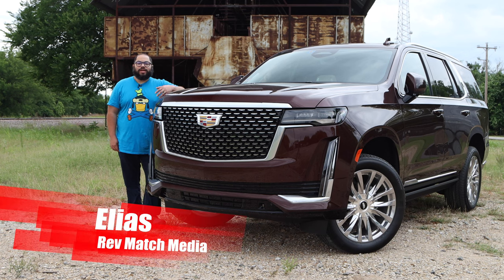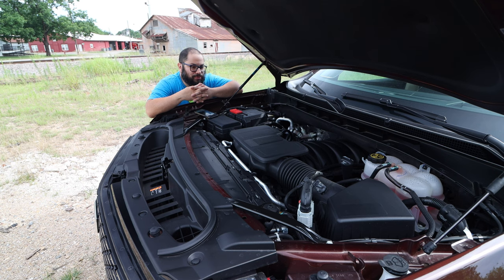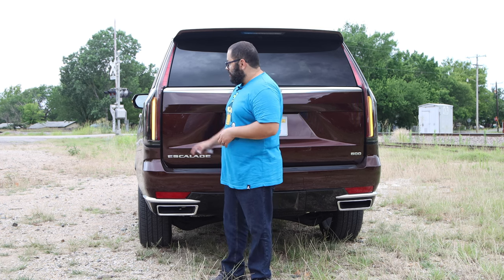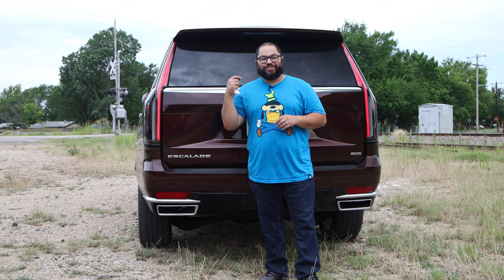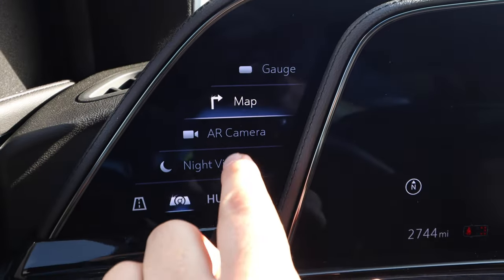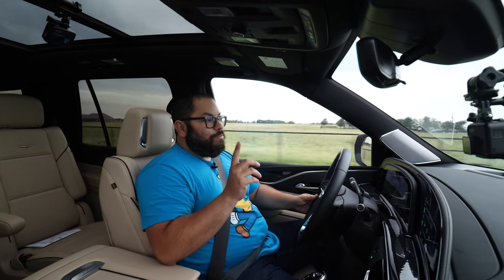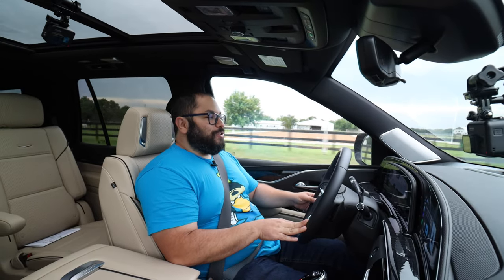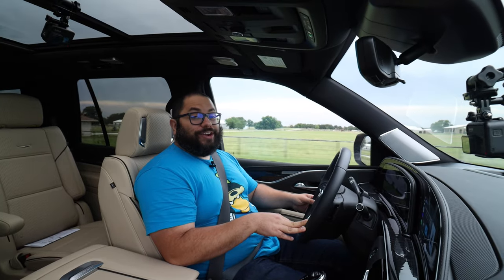2022 Cadillac Escalade Review: The King of American Luxury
The 2022 Cadillac Escalade is one of those SUVs that are not only an iconic name, but also a status symbol. It’s remarkable how the Escalade name has accomplished so much with such a relatively short time. I remember living in Miami and seeing them driven to be seen.

I typically default to a bright and loud color for a car but I feel like that Cadillac Escalade looks best in black or white. I was completely wrong when I saw our press loaner show up in the Mahogany Metallic color. It had a rich maroon, brown, and purple color depending on the light. The large front grille made sure its presence was noticed. The large turn signals on the side of the front bumper was one of my favorite design elements of the Escalade. The large 22” wheels almost looked on the small side for this massive SUV but worked well to absorb any bumps we went over.

We got inside and the light interior gave this behemoth SUV a light and airy feel. The seats were extremely comfortable and had both heated and cooled option. It did lack a massage option which is surprising at a $105k price tag. The Super Cruise function was one of my favorite functions of the Escalade. I was impressed at how well it kept the big SUV in its lane during some curves. I can honestly say it drove better than some humans I’ve encountered!

Under the hood, the 6.2L V8 was a symphony of American power. Being able to completely turn into a 2-cylinder eco machine, helps save some money at the pump. Honestly, the 8-cylinders was worth the money at the pump! The only slight issue I felt was the multiple downshifts felt when going from 10th to a lower gear. Other than that, the power delivery was addicting.

Was the 2022 Cadillac Escalade everything I expected? I’d say yes and no. It’s an incredible package but the competition is definitely catching up and in some parts, surpassing it. The crazy thing is that even though others may be a better choice, I have an irrational attraction to it.